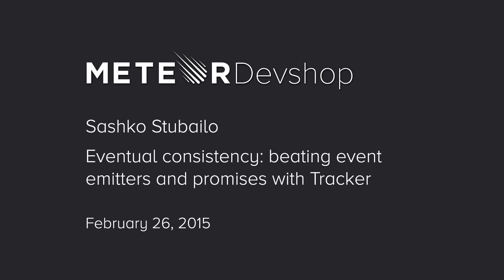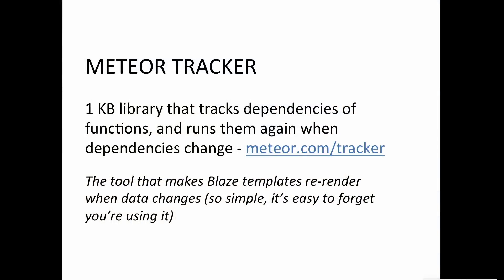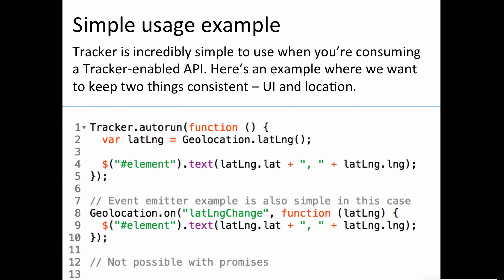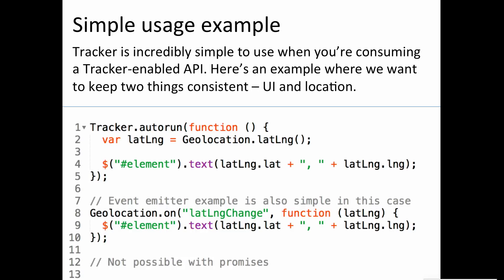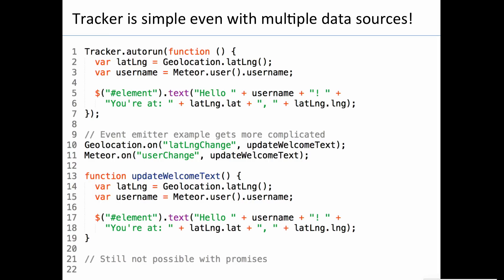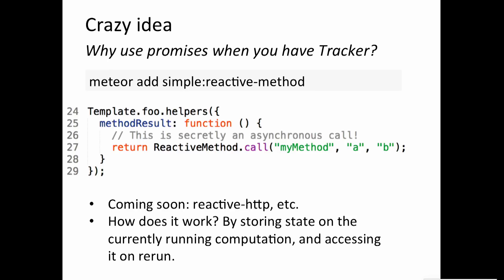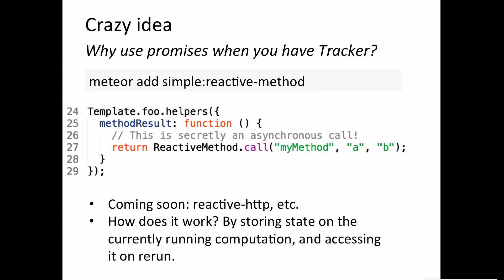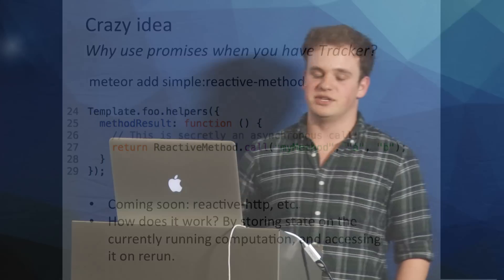Sashko Stubailo: Beating event emitters and Promises with Tracker -- Devshop SF Feb 2015